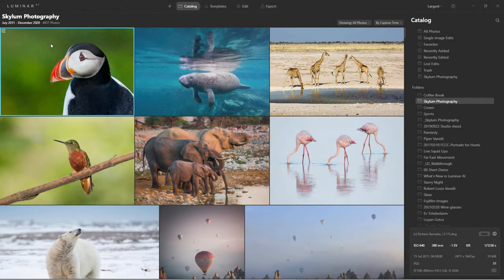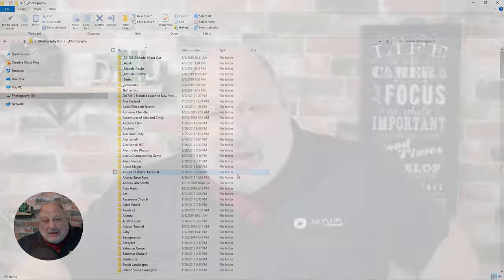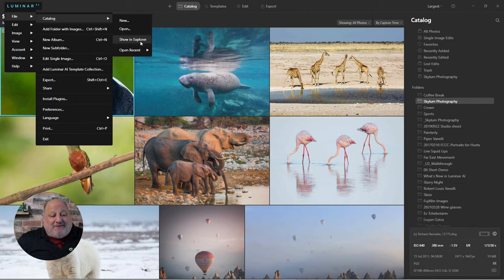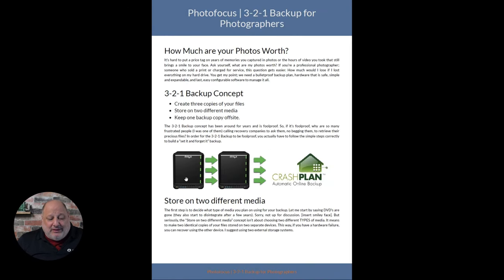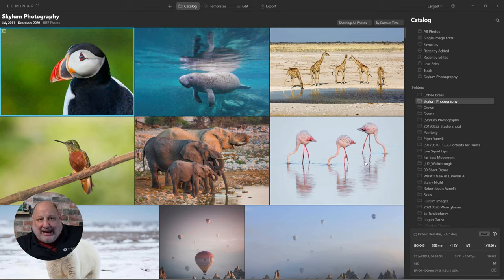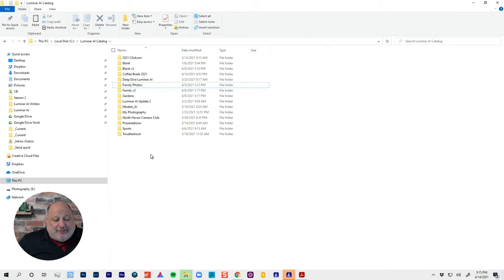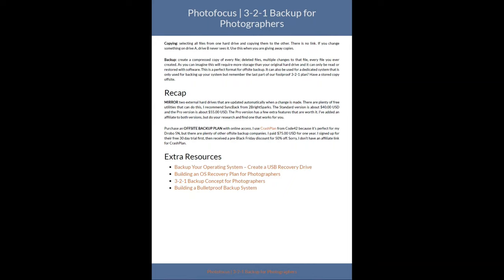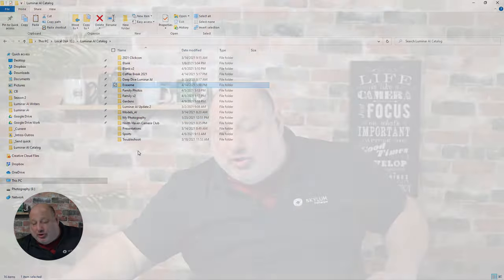Luminar Coffee Break: Best practices to backup your photos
Topic: Best practices to backup your photos